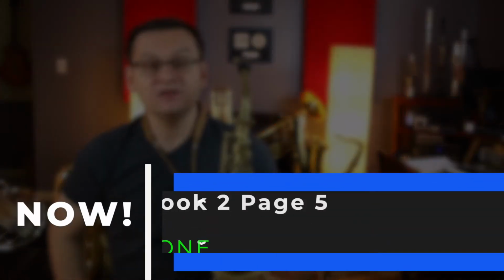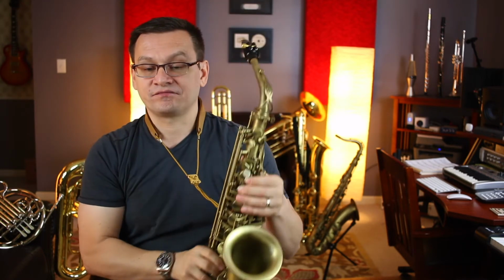Alto Sax Accent Book 2 Page 5